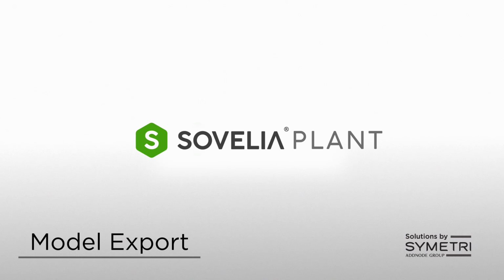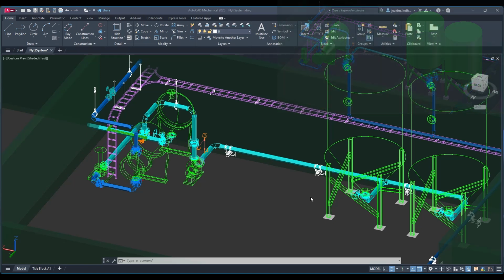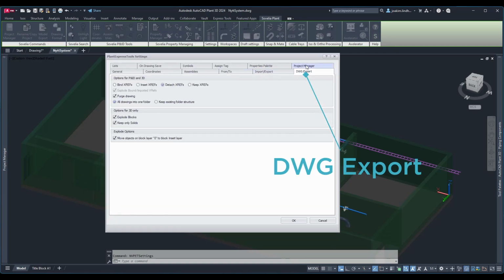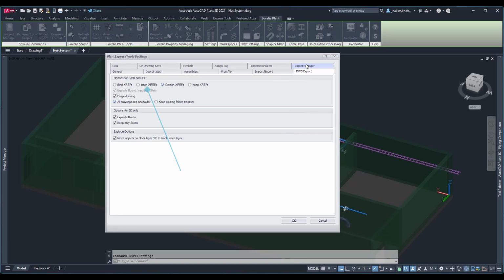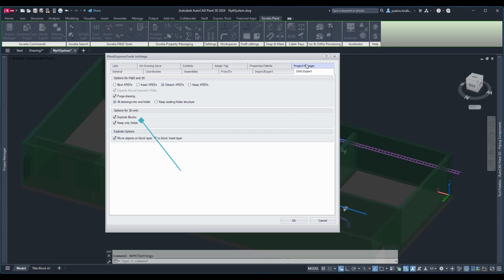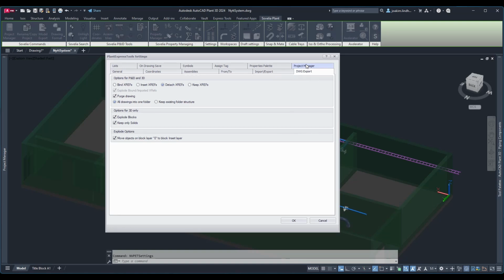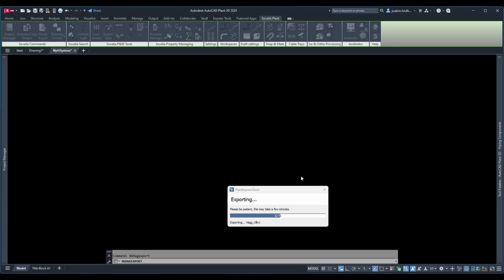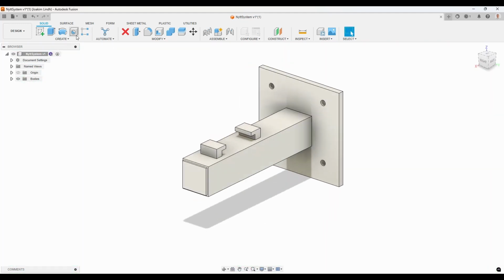Sovelia Plant: Model Export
Sovelia Plant is an add-on to Autodesk AutoCAD Plant 3D. Sovelia Plant is a solution developed by Symetri. This video shows how to export models using Sovelia Plant.